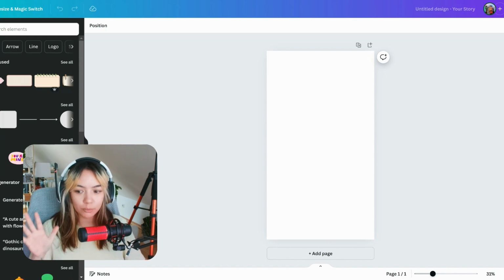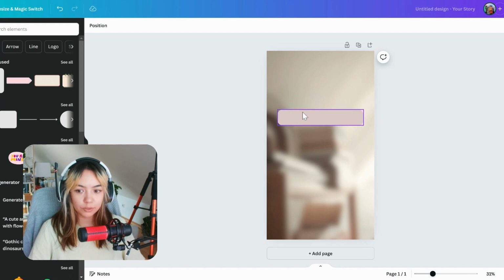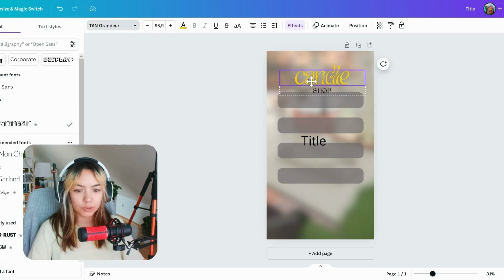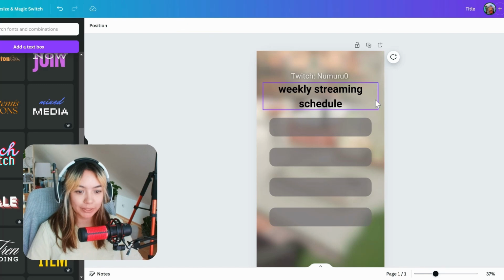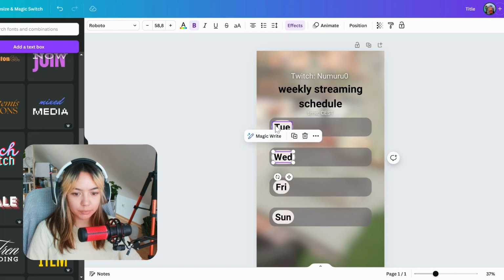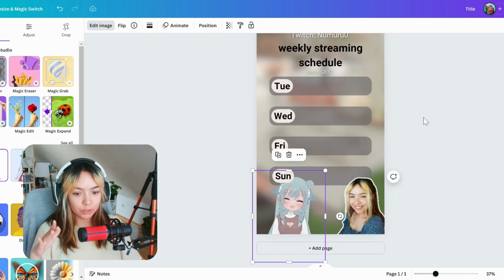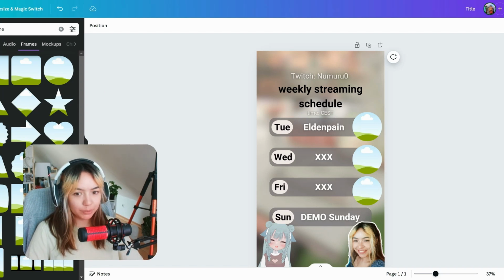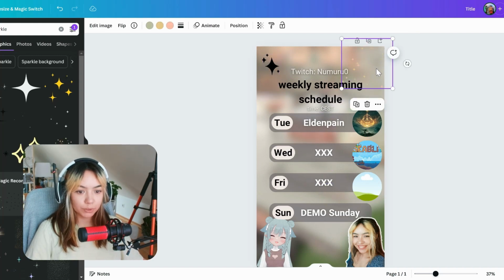How to Create a Professional Streaming Schedule with Canva | Streamer Tips & Tricks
Hi friends! I had a lot of fun creating this tutorial, I'll uplaod a few more in the future. I hope yopu like them too! If you don't stream- share them with your streamer friends hihi (I will add timestamps later)

Learn how to create a professional and eye-catching streaming schedule using Canva in this comprehensive tutorial. Whether you're a new streamer or a seasoned pro, having a consistent and attractive streaming schedule is crucial for growing your audience and keeping your followers informed.

In this video, we'll guide you step-by-step on how to design a schedule that stands out and helps you manage your streaming sessions effectively. Perfect for Twitch, YouTube Gaming, and other streaming platforms.

for the free template!

If you want to catch one of my streams on Twitch, I stream every Tuesday, Wednesday, Friday and Sunday:

find me here on the socials, just text me I'm always open for a chat!

Twitch streamer setup